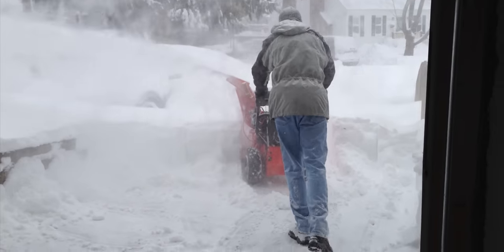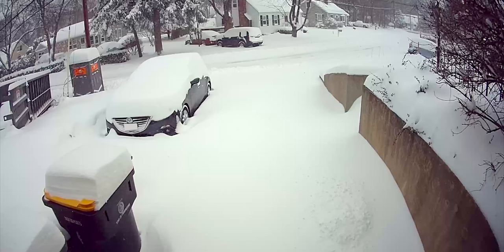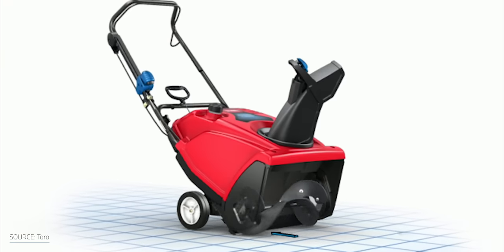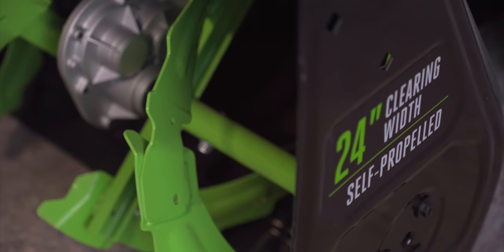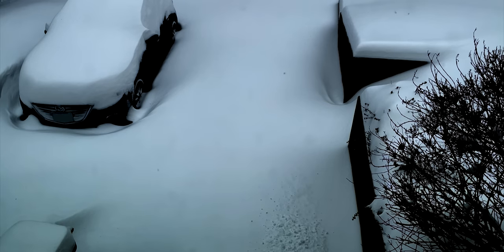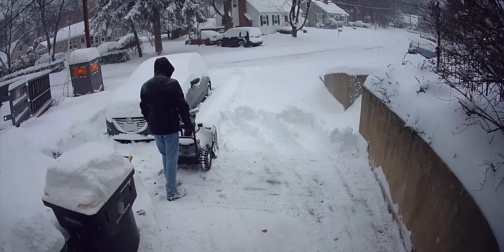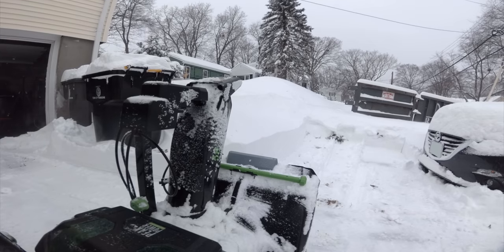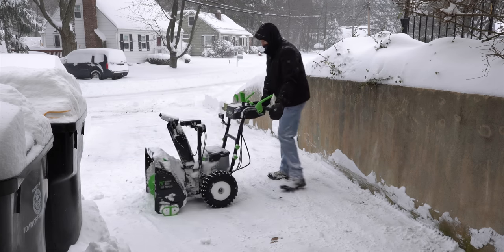Is a Battery Snow Blower Worth It?? Ego 2-Stage Review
Is a Battery Snow Blower Worth It??  Ego 2-Stage Review.  I just replaced one of the last gasoline-powered machines that I own: my 10 year old Ariens snow blower.  The replacement?  The brand new Ego Power+ 24 inch self-propelled 2-stage snow blower.  We all know that batteries and the cold don’t go well together, so how does the Ego Power+ Snow blower hold up?  Let’s find out.

▶ ▶ ▶ ADDITIONAL INFO ◀ ◀ ◀